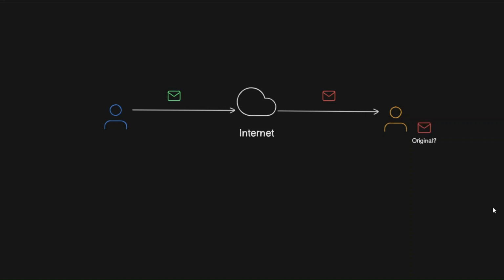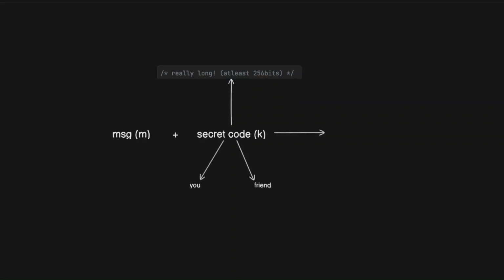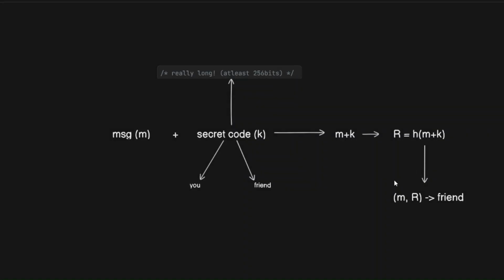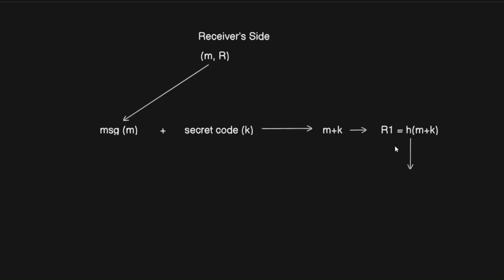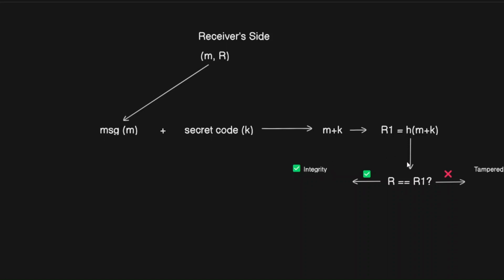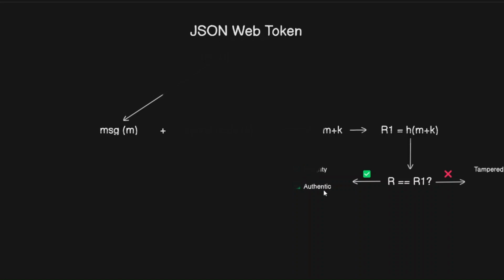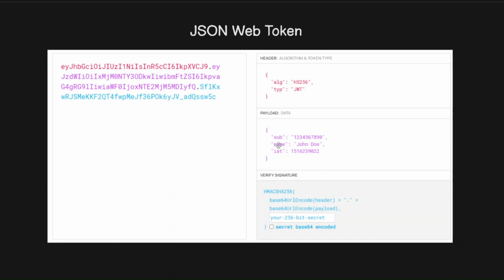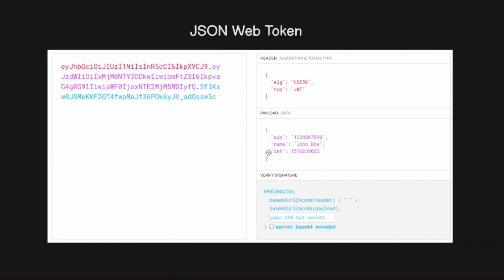Understanding JWTs (JSON Web Tokens) from SCRATCH | For Beginners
Unlock the world of JWTs (JSON Web Tokens) with this comprehensive beginner-friendly guide! 🌐🔐

🎥 Dive into the fascinating realm of web security with our latest video, "Understanding JWTs for Beginners." 🚀 Whether you're a novice or just looking to solidify your understanding, this tutorial is tailored just for you!

🔒 What are JWTs?
Discover the fundamental concept behind JSON Web Tokens and how they serve as a secure and compact way of transmitting information between parties. We break down the acronym, unraveling the layers to give you a crystal-clear understanding.

🖋️ The Role of Digital Signatures: Unraveling the Mystery
Embark on a journey to demystify the role of digital signatures in JWTs. Learn how these cryptographic signatures ensure the integrity and authenticity of the information being exchanged. We simplify complex concepts, making it easy for even beginners to grasp.

🔑 Key Components Unveiled
Get to know the key components of JWTs, from the header to the payload and signature. We provide real-world examples and scenarios, illustrating how these components work together seamlessly to create a secure communication channel.

Explore the real-world applications of JWTs in web development, authentication, and authorization. Gain insights into how major web platforms leverage JWTs to enhance security while providing a smooth user experience.

🛠️ Building JWTs from Scratch
Follow along as we guide you through the process of constructing JWTs step by step. We make it beginner-friendly by using simple examples and clear explanations. By the end of the video, you'll have the confidence to create your own JWTs!

- Beginner-Friendly: No prior knowledge required. We start from scratch and gradually build up your understanding.
- Clear Explanations: Complex concepts are broken down into digestible bits with real-world examples.
- Visual Learning: Engaging visuals and graphics enhance the learning experience.
- Practical Insights: Gain practical insights into how JWTs are used in the real world.

🚀 Level Up Your Web Security Knowledge!
Whether you're a developer, student, or tech enthusiast, this video equips you with the knowledge to navigate the world of JWTs confidently. Strengthen your web security foundation and elevate your understanding of modern authentication mechanisms.

Ready to enhance your web security knowledge? Click play now! 🚀🔐